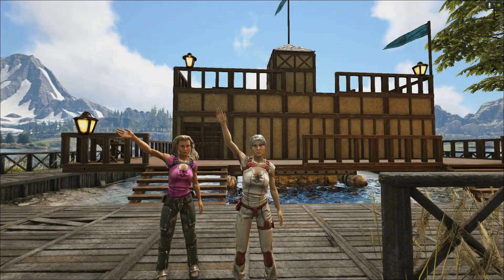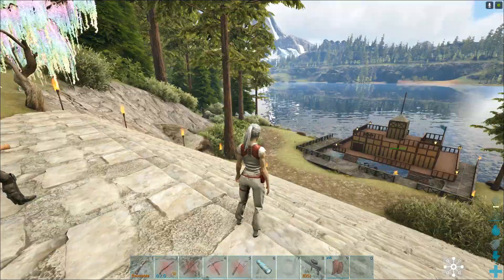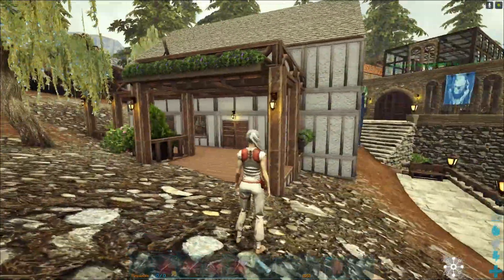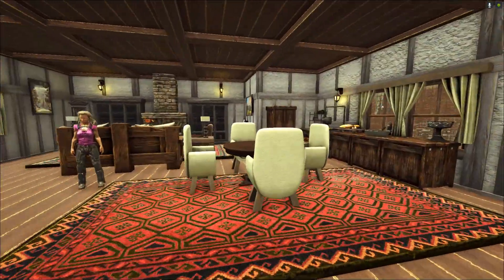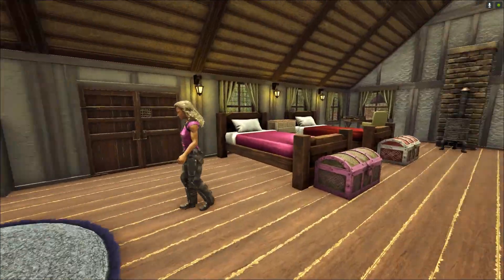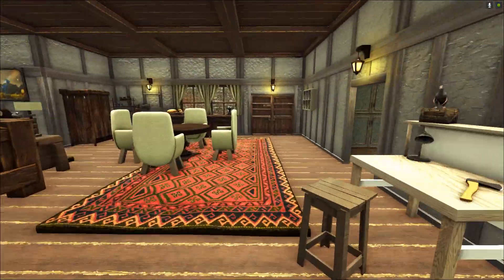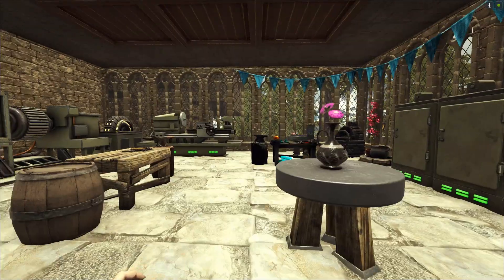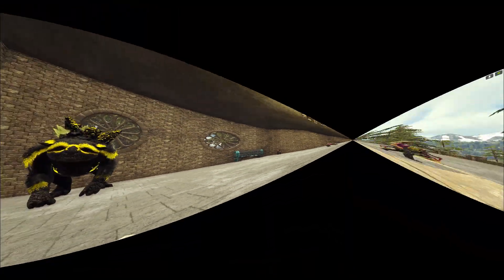Ark Supreme - Valguero Home Base Location & Tour - Ep.18 - Ark: Survival Evolved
Steffy and I give a tour of our amazing Valguero Redwoods Home. We start with the raft at the dock and then show the house, the greenhouse, the workshop and breeding area.

Welcome to our Mystic Mayhem Adventures server! If you would like to join the server to please join our MM Discord first.
Read the rules and click the check mark and then you will be able to see all the info you need to join.

Supreme is a massive dino mod which adds multiple tiers with lots of dinos and bosses. On top of that we also have many items/structures we add.

Supreme adds unique progressions that has not been seen in other mods before. One of these unique progressions is that we add bosses between each tier. This means in order for you to get through the mod, you will have to use the dinos available within the tiers and gather up a nice army to take on these bosses.

Another noticeable progression system is within the tiers itself. Within the tiers we have unique system that kinda changes your survival strategy of seeking the safety of flight early on!
You will notice that we do not have ''modded flyers'' until you get to the prime tier wich is the 5th tier. The way you will have to move yourself from place to place upgrades as you get higher within the tiers. This means at Delta you can use jumping type travel dinos, at alpha floating type travel mounts/at apex gliding type dinos/and finally at prime you will be able to use strong flyers. The 5th tier is still part of the early game tiers so you still have enough time to be using flyers within the mod.

Creatures in the supreme world will be dropping crystals/bloods/hides wich can be used to make all kind of recipes!

With supreme we like to give more love to creatures that aren't much used by other mods. With that we mean that we don't want to go on the route where the rex or giga is the strongest tame.
We also heavily focus on parts that ark or other mods have neglected such as, Gardening/ocean content.